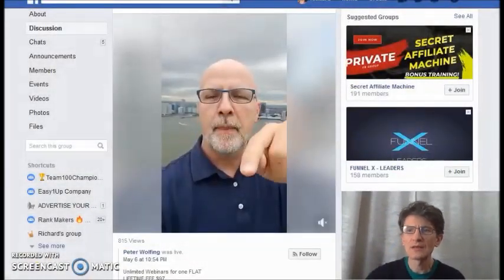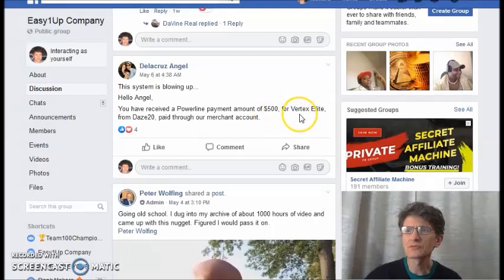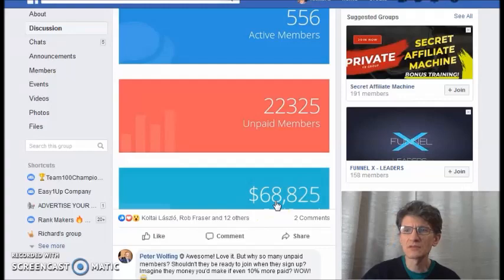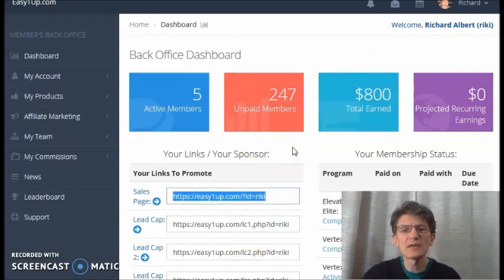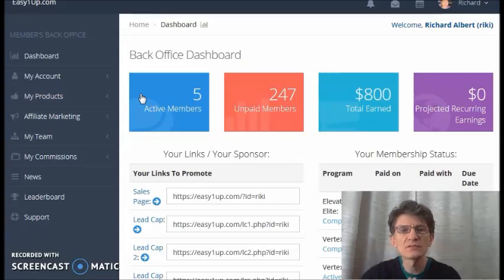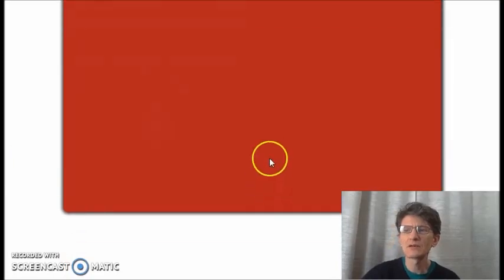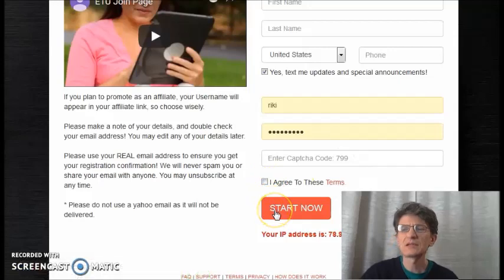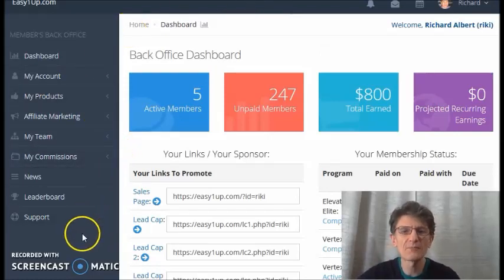HOW TO EARN Money ONLINE From HOME{2019}How to Make Extra Money Online From Home (Legit)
In this video, I will show you a LEGITIMATE way to make money online in 2019.
In this video I will show you how to make money and passive income online. All you need is a computer or a smartphone, with internet access.

Results aren't typical. You can earn same or more with your greater strategy and work ethic.
How this works?

how to,
how to earn money fast,
how to earn online,
make on the net,
make online,
make money online,
make money,
testimonials
TESTIMOMIALS

how to,
make online,
make money online,
make money,
Make money online legit,
Make money online daily 2019,
Make money online today,
Make money online opportunities,